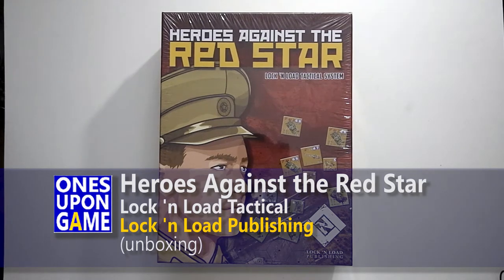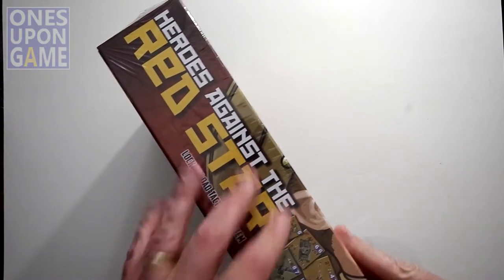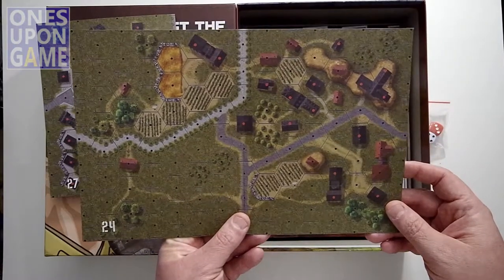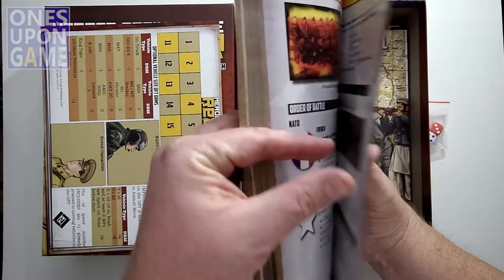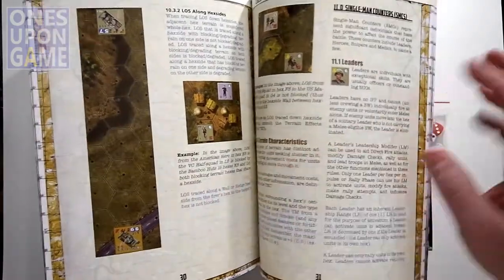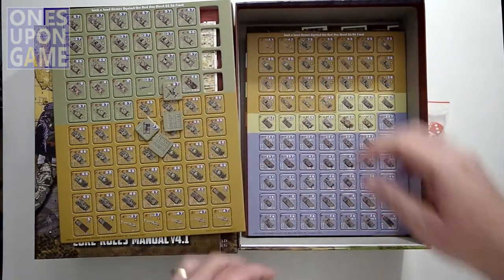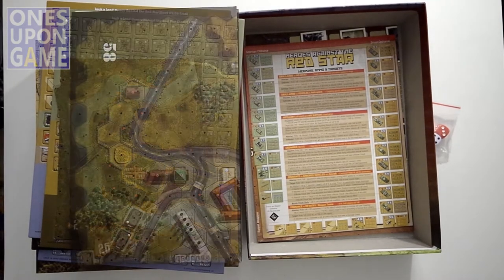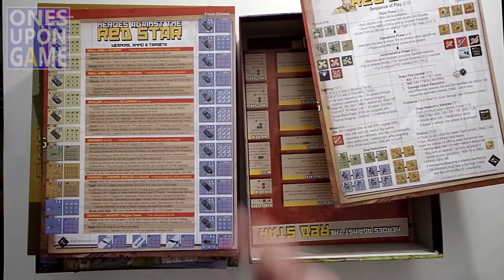Heroes Against the Red Star | Lock 'n Load Tactical || unboxing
While the 1980s had the best music, clothes, movies, and big hair ever, it also had this pesky little Cold War thing that kept us all on the edge of seats.  Now the cold war goes hot in this imaginative take on WW3 breaking out in Germany.  "Heroes Against the Red Star" (sorry Rush) from Lock 'n Load Publishing takes the Lock 'n Load Tactical series into the area or reality fiction.

And I will take you into the contents of the game in this unboxing video...